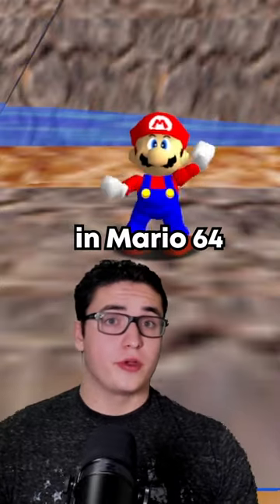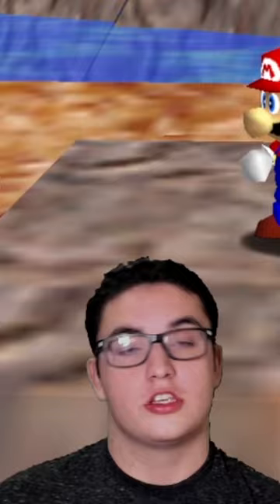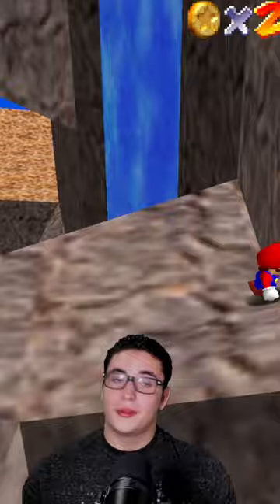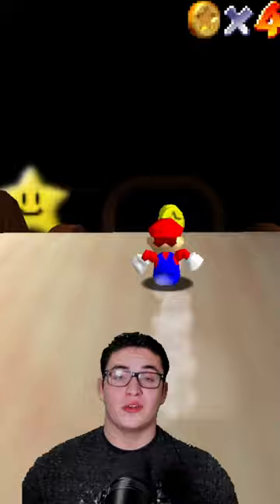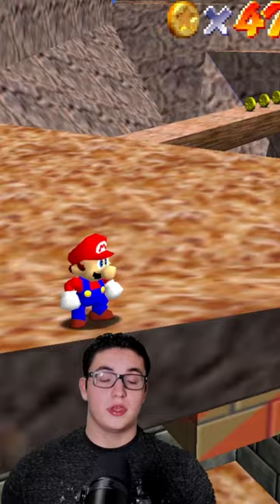Did you know about this Mario 64 trick in Tall Tall Mountain? Speedrun Tutorial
This EASY mario 64 speedrun trick that could be done in seconds! After watching this video give it a try!

Skip the entire Tall Tall mountain level!

This is a bit easier than the last trick, so with practice you can do it!

I used a few speedrun tricks against my friends in a mario manhunt and hide and seek go watch